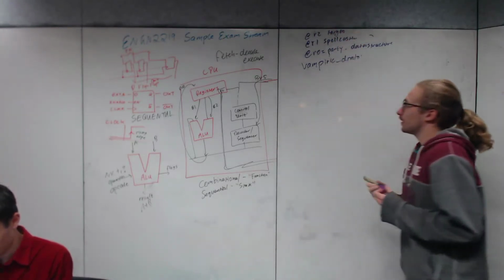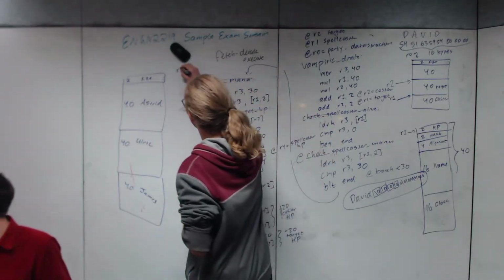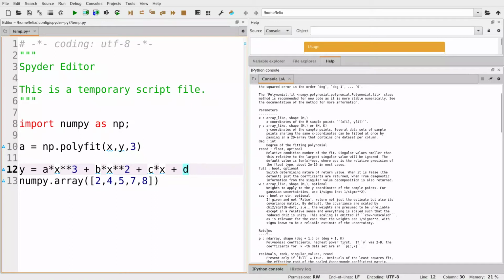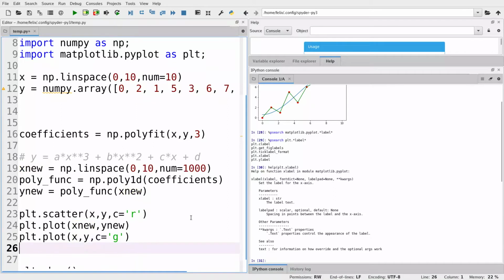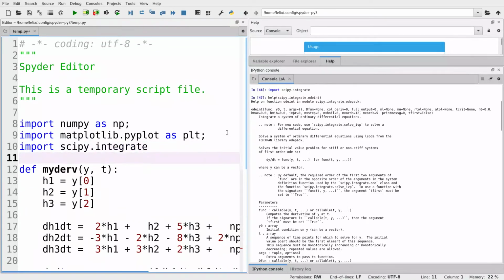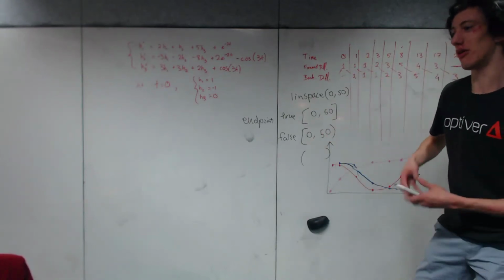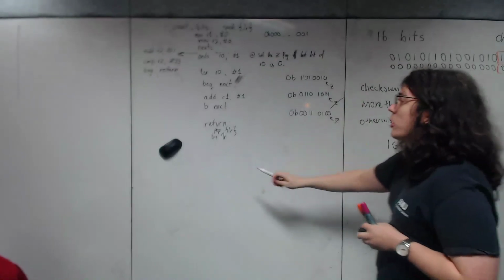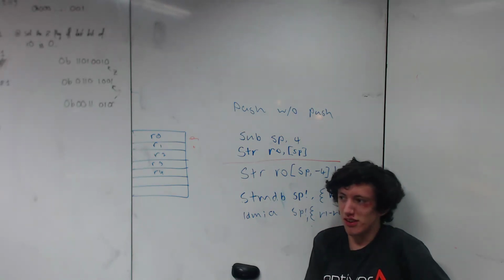Final Exam Livestream part 2?